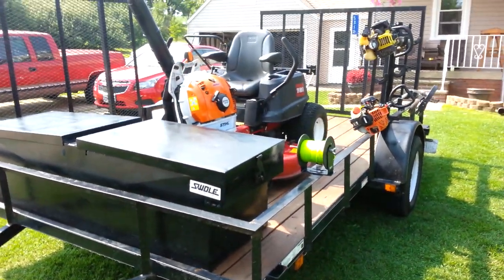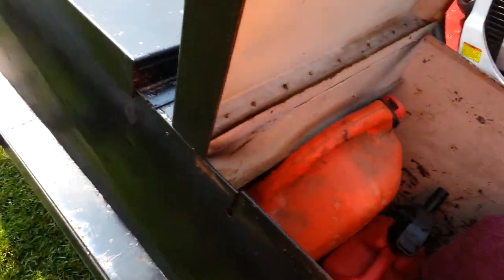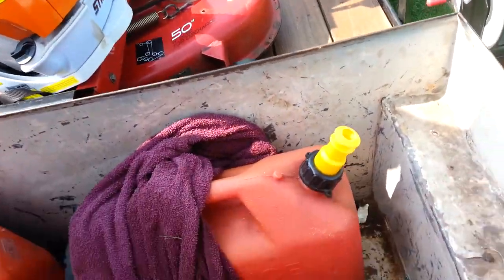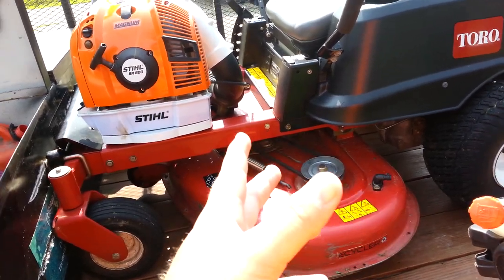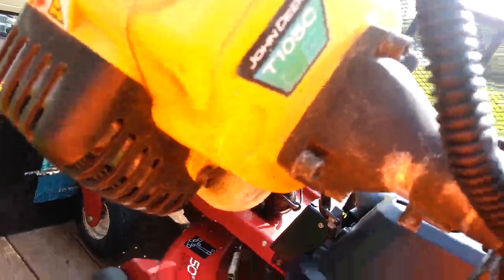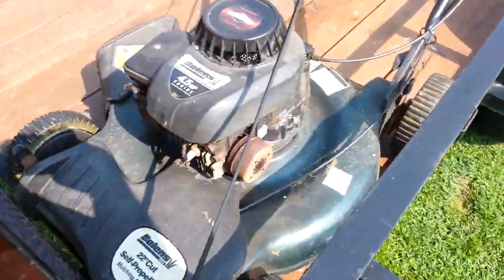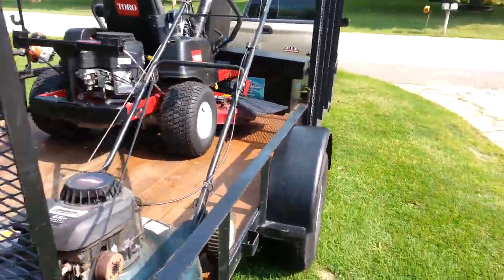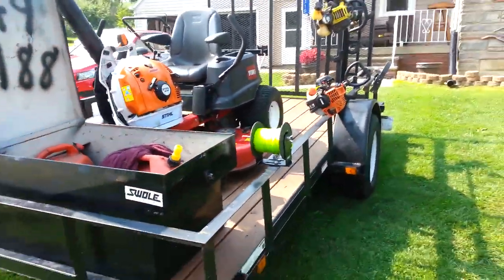LAWN CARE TRAILER SETUP 2014 - 2015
This is my 2014  and 2015 Lawn Care Trailer Setup, New Stihl BR600, 2012 Toro Time cutter,  Echo PE225 Stick Edger, And John deer trimmer, 7x12 foot trailer.